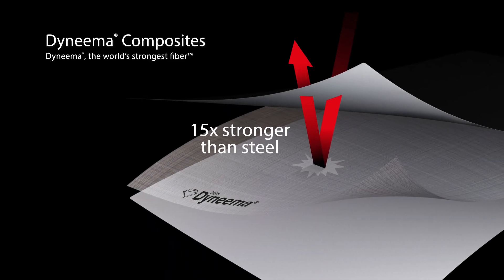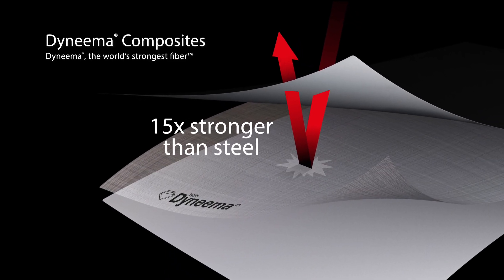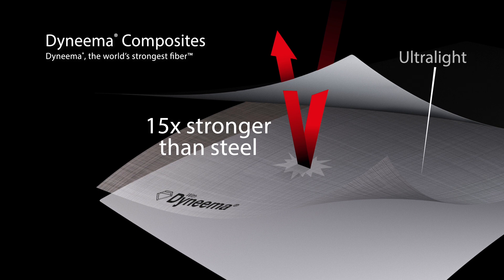The properties and applications of Dyneema® Flexible Composite Fabrics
Dyneema® Flexible Composites are fabrics created from oriented fiber layers and high performance films or surface coatings. Chris Adams, Technology Manager explains some of the key properties and applications.